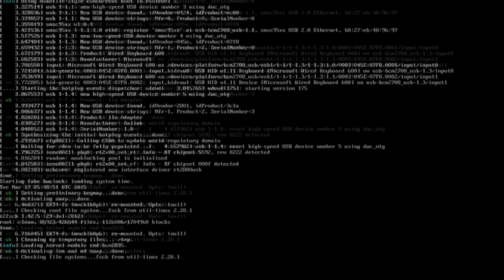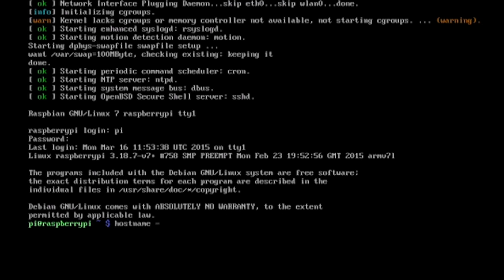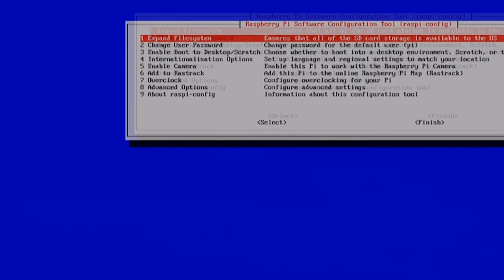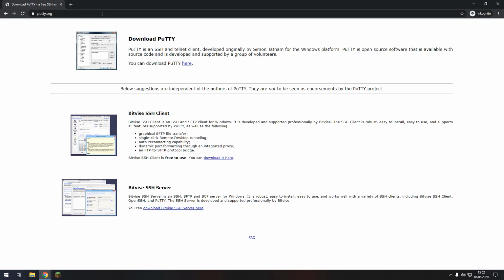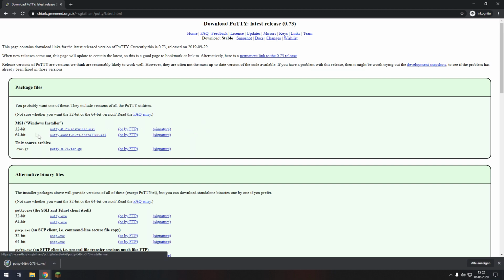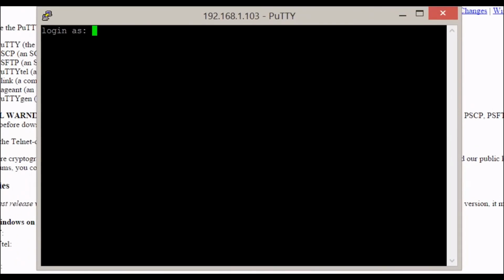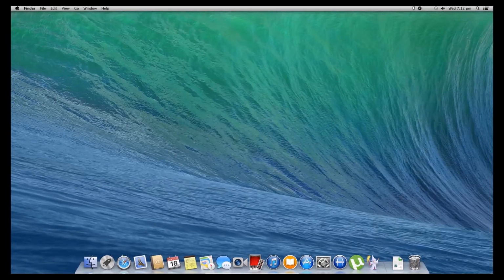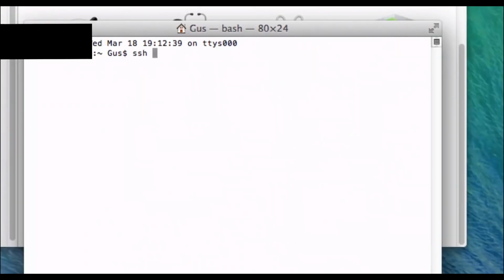How to enable SSH on any Raspberry Pi | Windows and Mac | Raspberry Pi 4 2020 Tutorial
Windows and Mac | How to enable SSH on any Raspberry Pi from Pi Zero to the newest version Pi 4 (Micro SD Card required) | Raspberry Pi 4 2020 Tutorial

Raspberry Pi 3
Raspberry Pi 4
Raspberry Pi Case
SanDisk Ultra 32GB micro SD Card